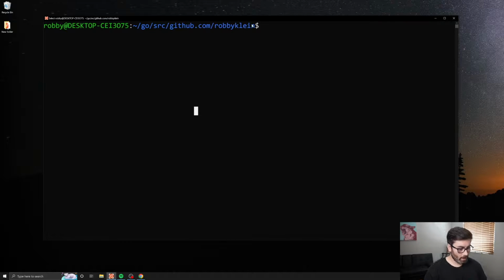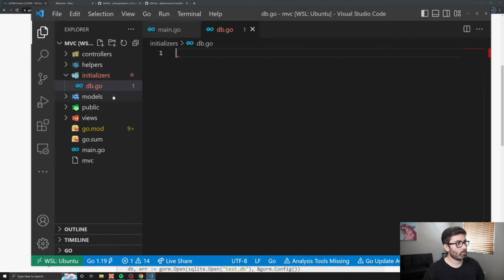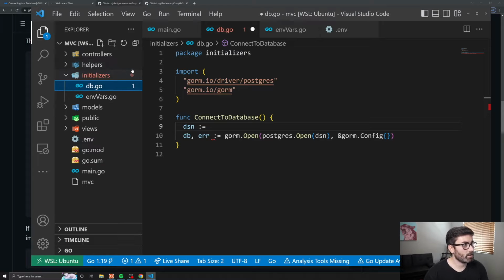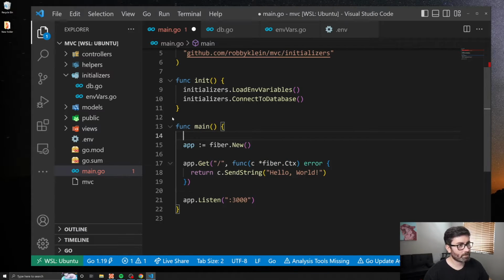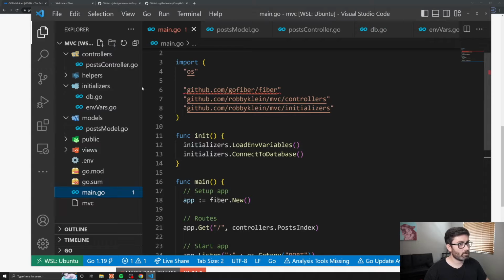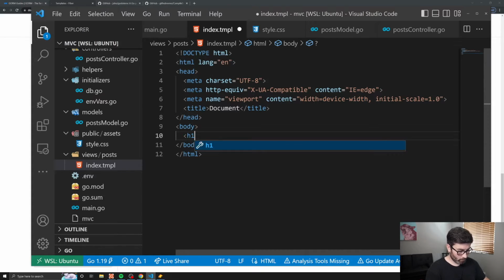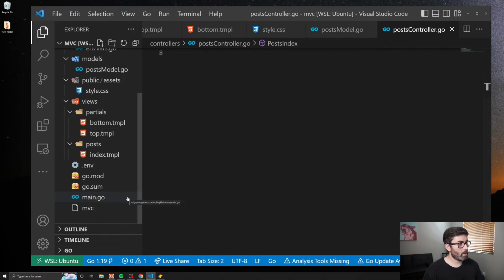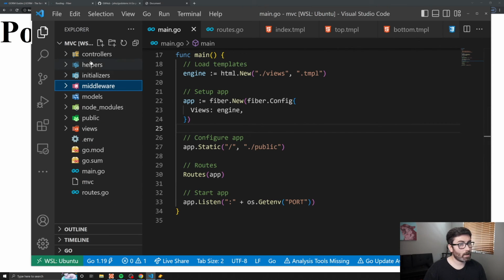How to organize a Go web app (MVC!)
In this video I show you how I organize all my go web apps.